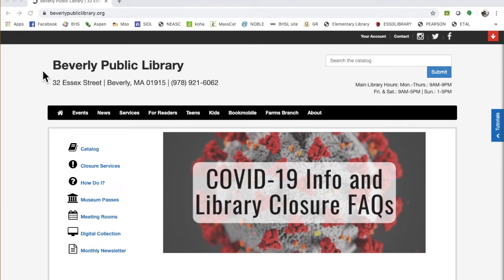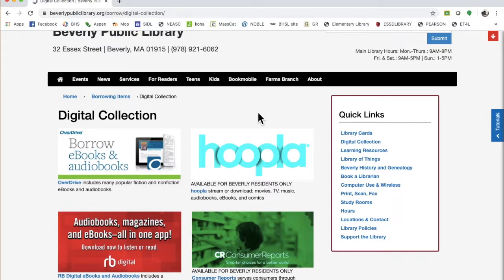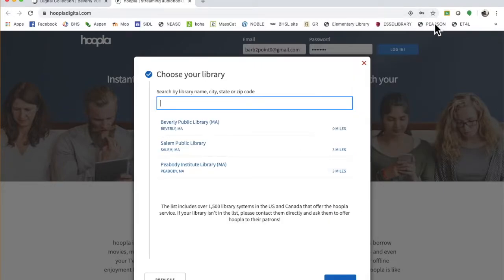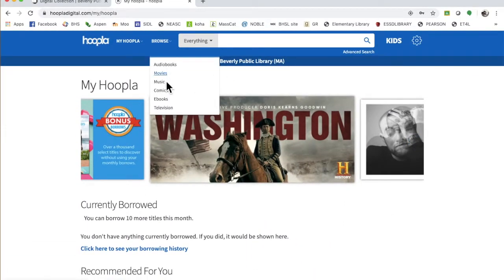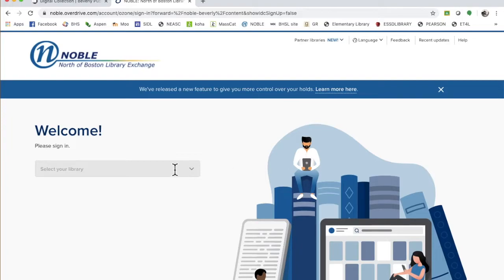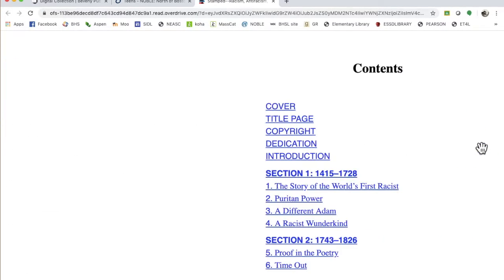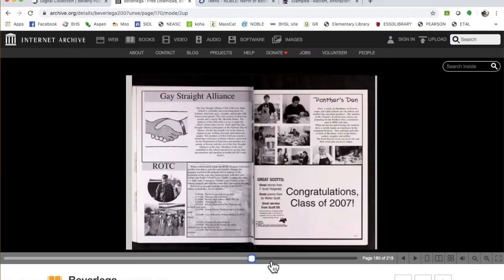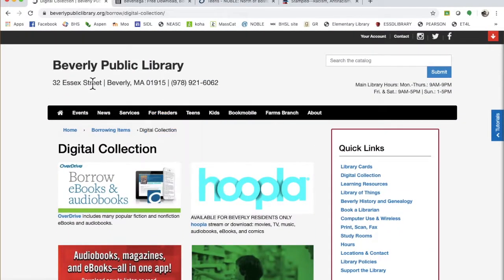Beverly Public Library Free Stuff Tour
Here are some of the great free resources you can get from the BPL.
No survey today - just enjoy!